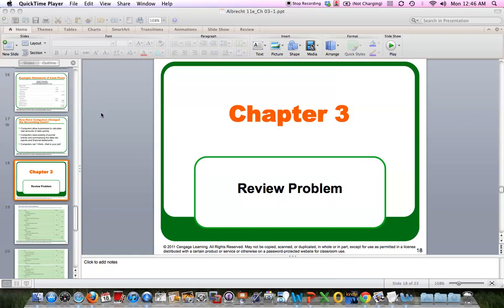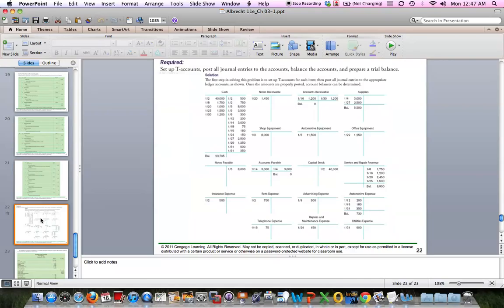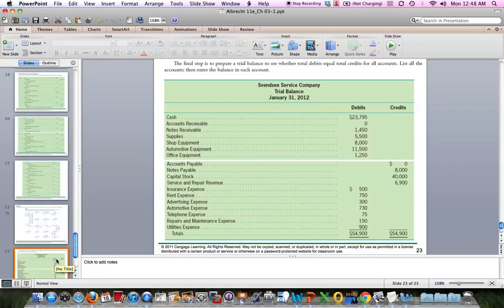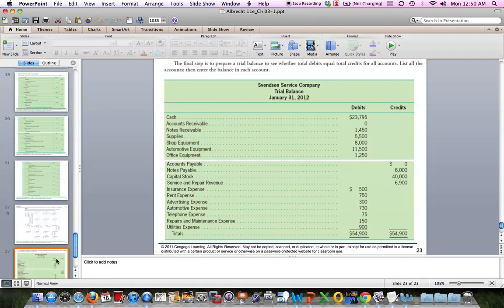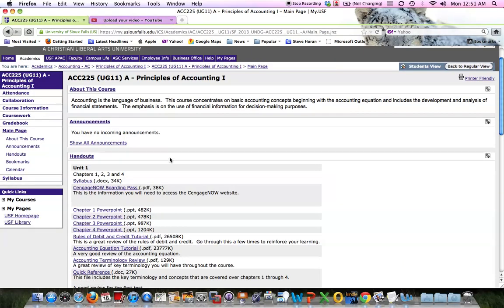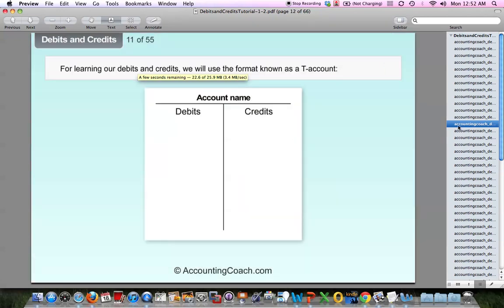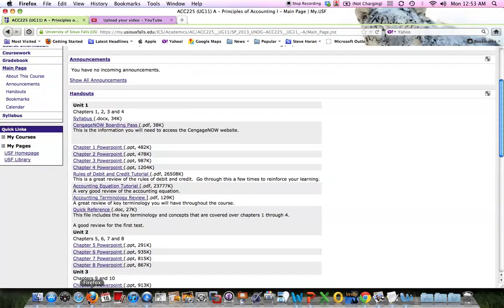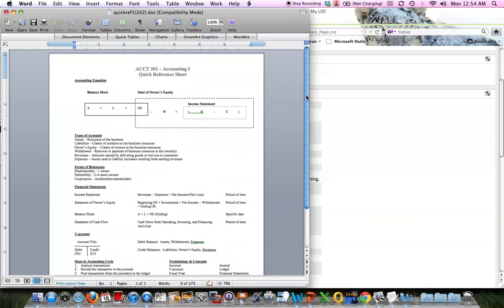Chapter 3 Lecture Part 2